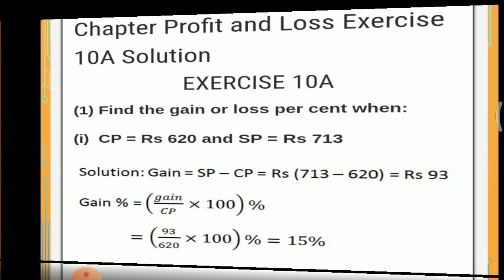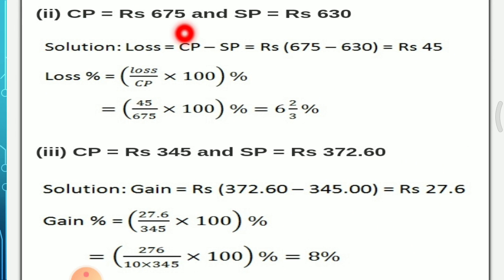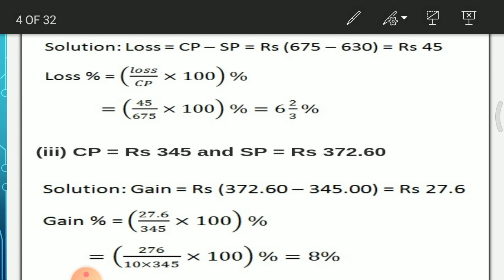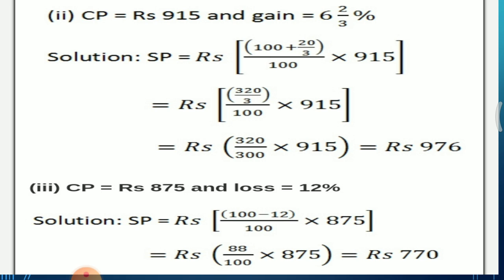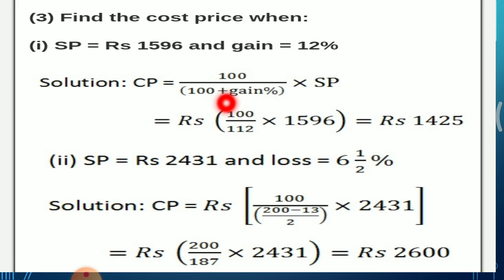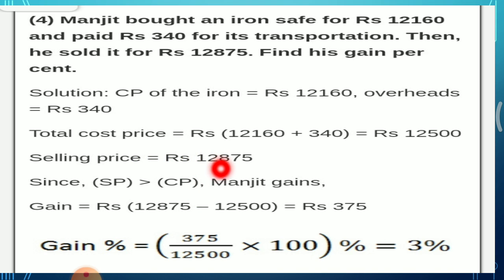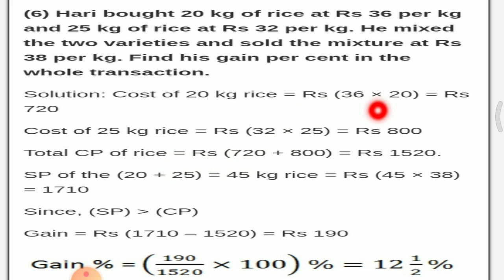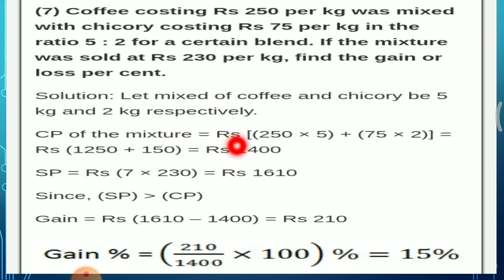Class 8 ex. 10A